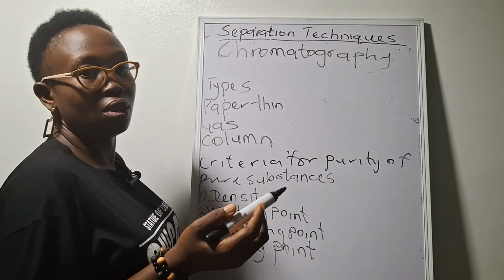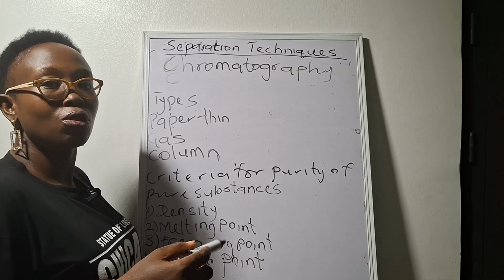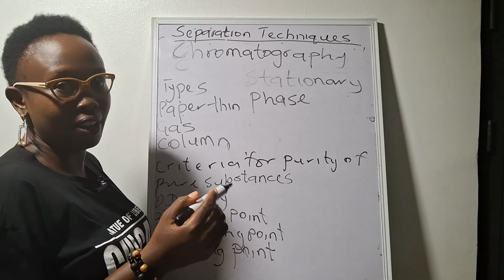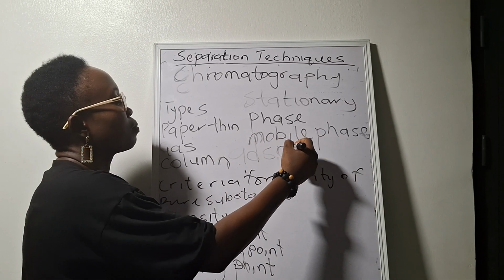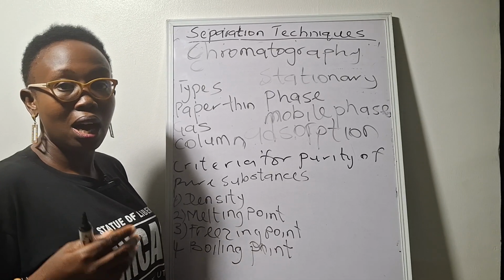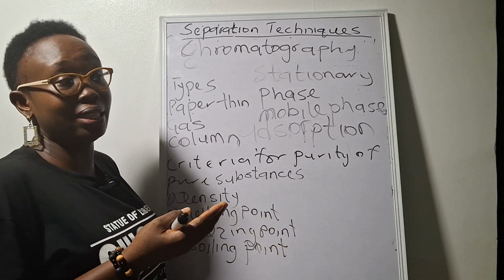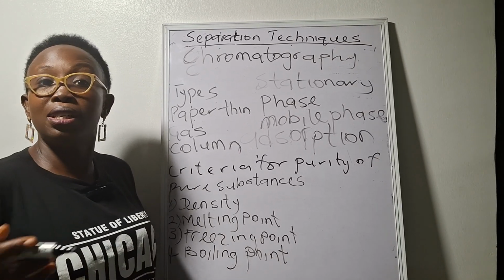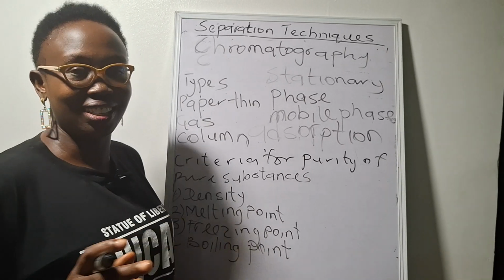Seperation Techniques. Chromatography . for class 10, year 10